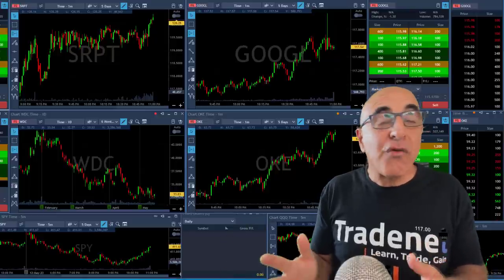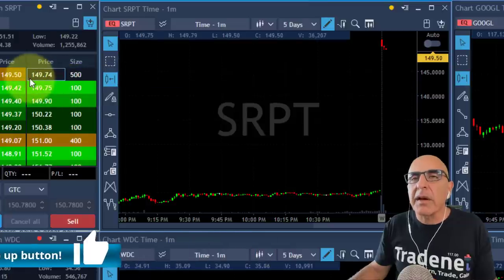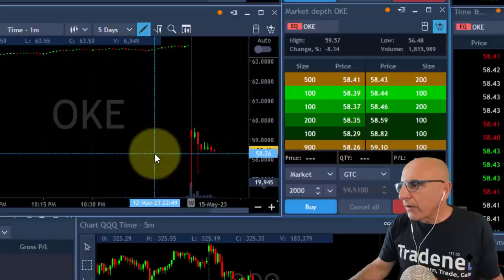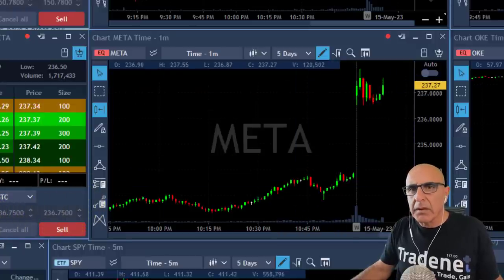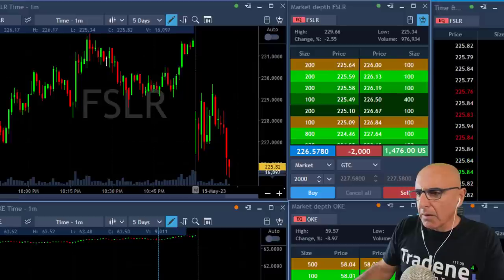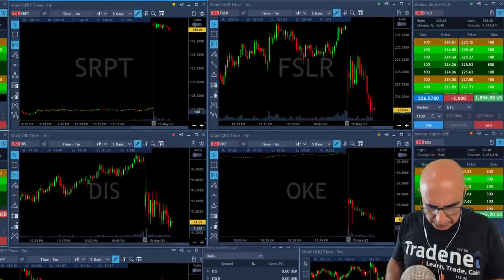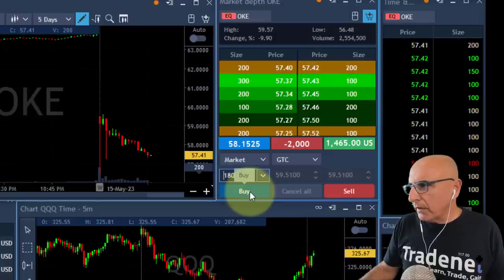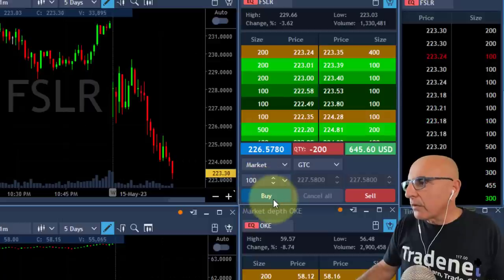+$5,711.70 In 20 Minutes - Why I Love Shorting Stocks (Day Trading)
Live Day Trading Stocks - Earning $5,000 trading DIS, FSLR and OKE. Meir Barak live trading on May 15th 2023. Here's why I love shorting stocks...